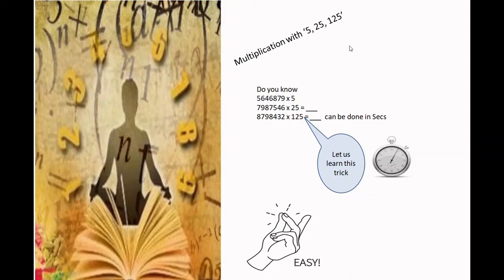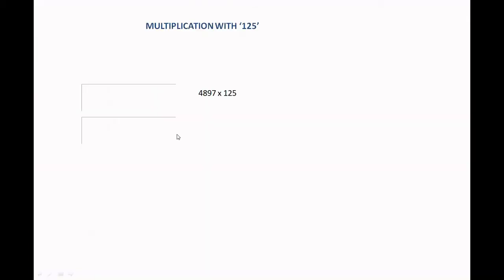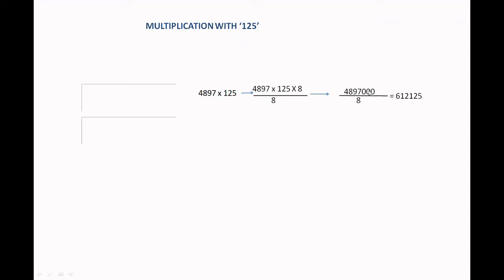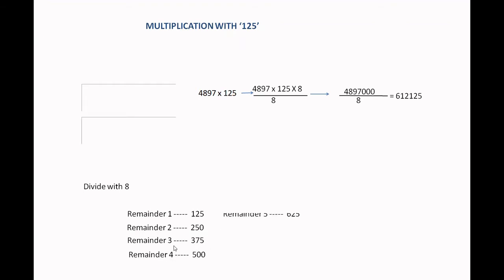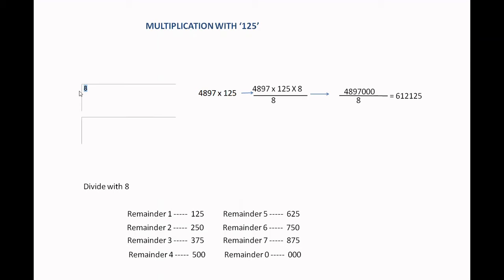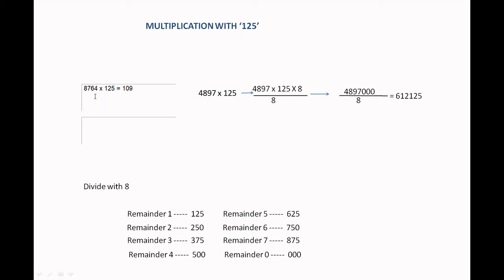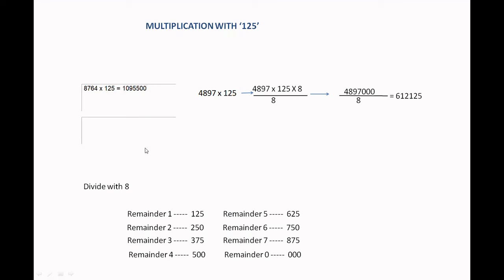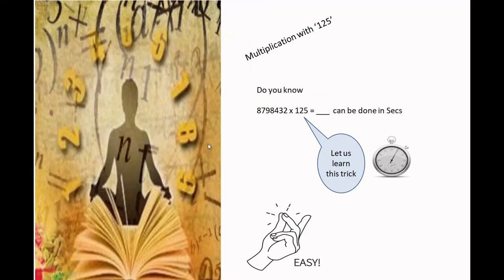Fast Math Trick - Multiplication with 125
This video teaches how to multiply any number with '125' with out using pen